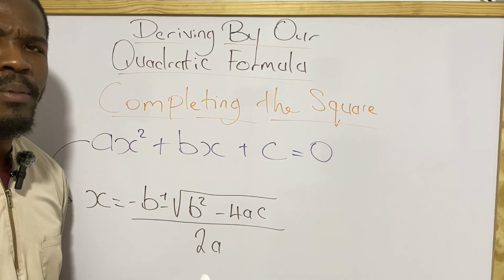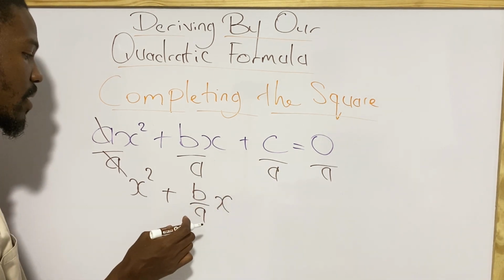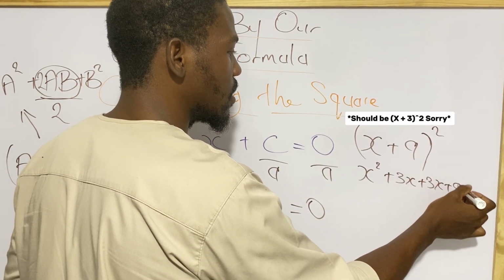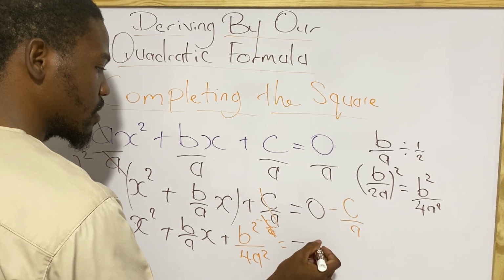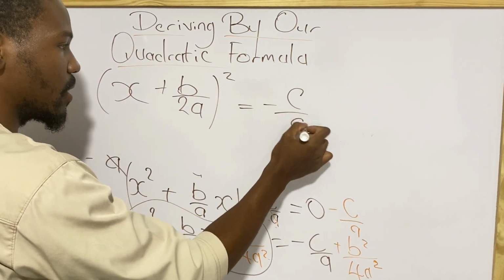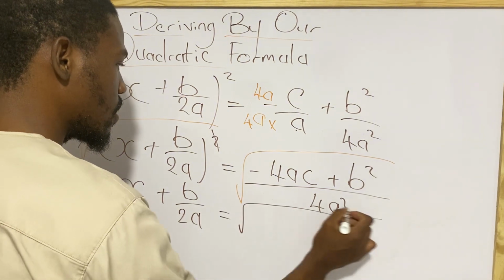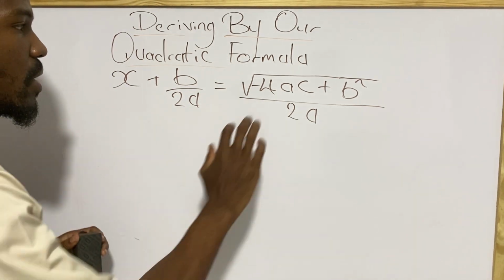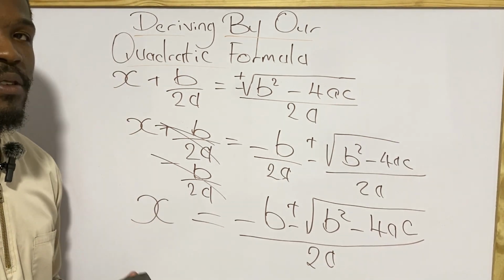How to Derive by the Quadratic Formula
This lesson teaches how we derive by the general  quadratic formula.

This lesson was demonstrated using ax² + bx + c = 0.